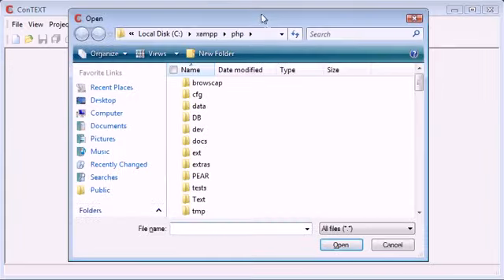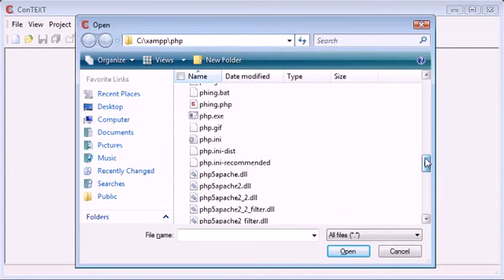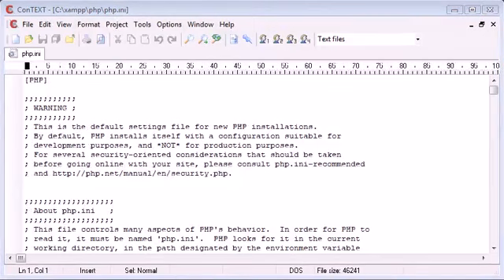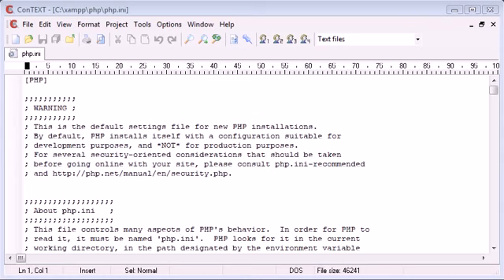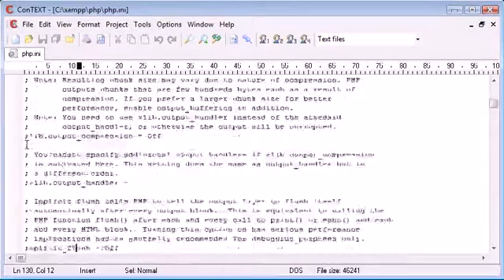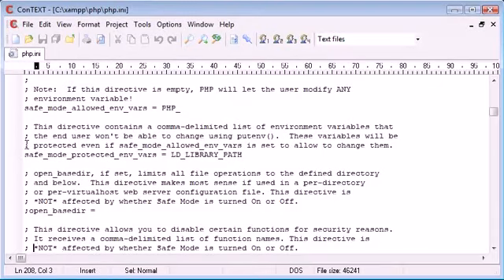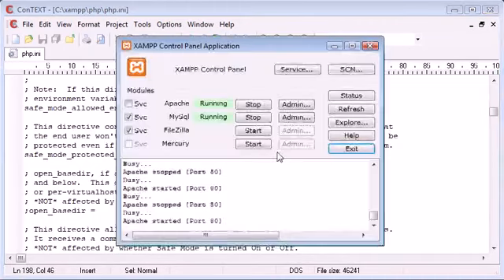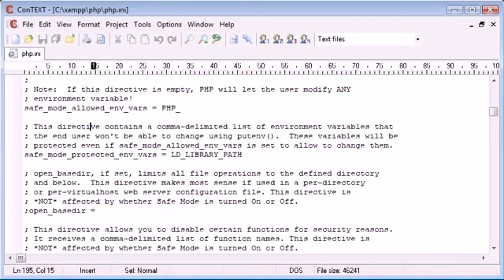Beginner PHP Tutorial - 7 - The php.ini File